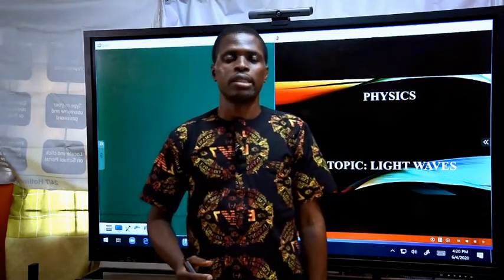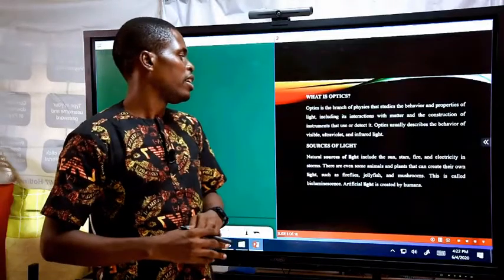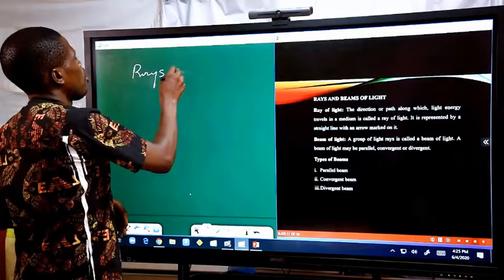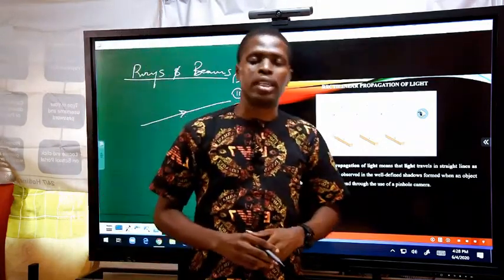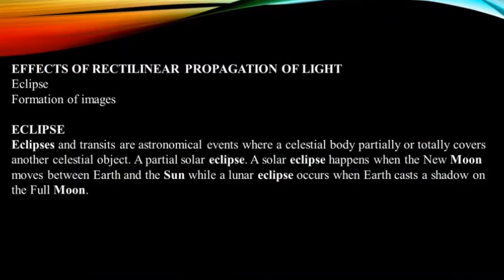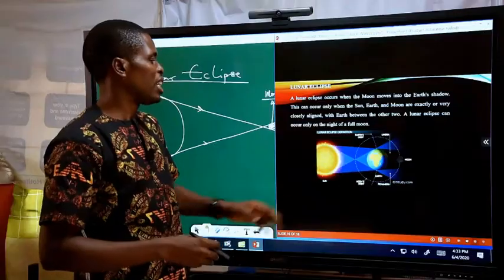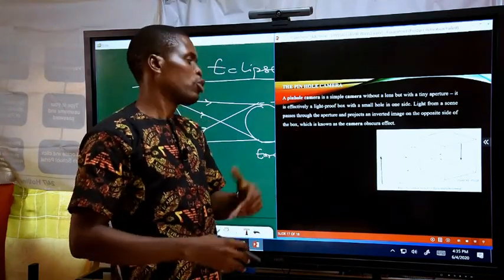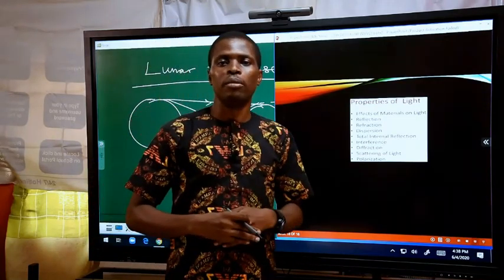PHYSICS: LIGHT WAVES (OPTICS VOL.1)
Concepts of light waves,Pin Hole Camera, Rectilinear Propagation of light and Eclipse of the sun and the moon.